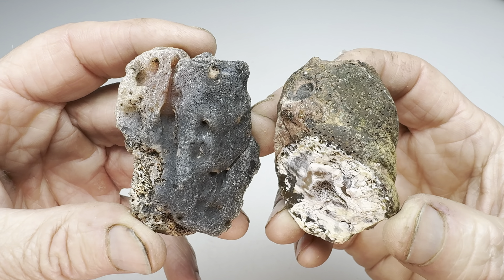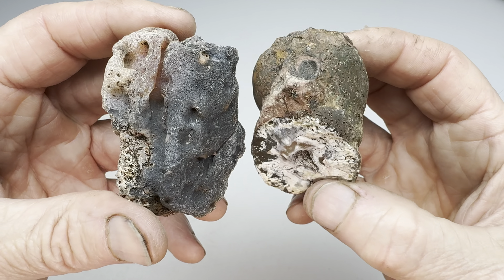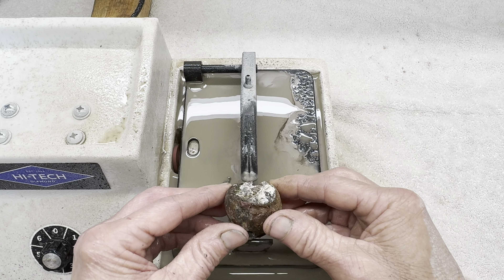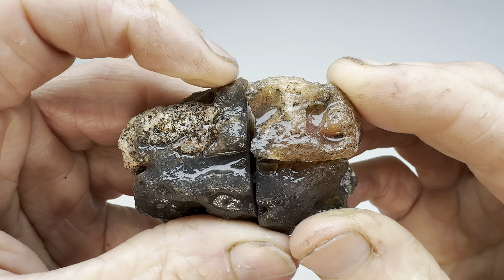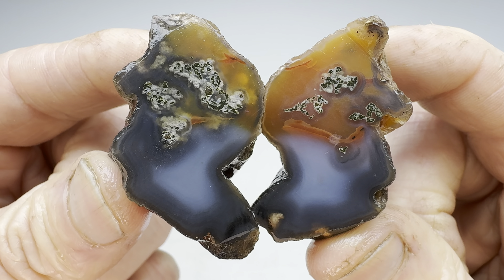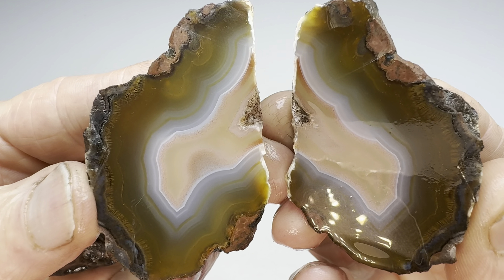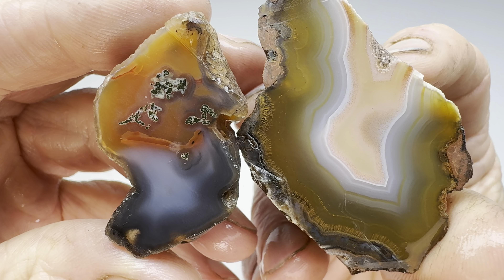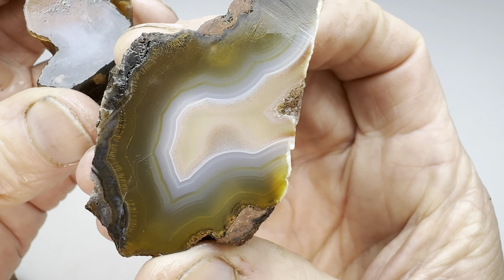The Great Kendra Scott Rock-Off Round 62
In this round you’ll see a couple of strong entries, but as usual only one can win the rock-off!